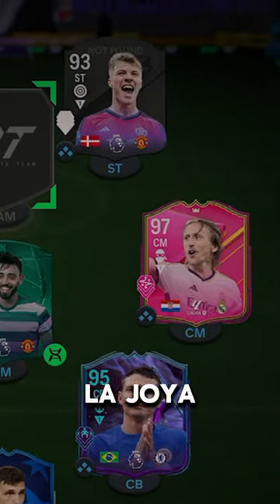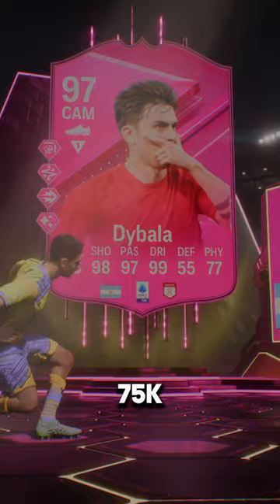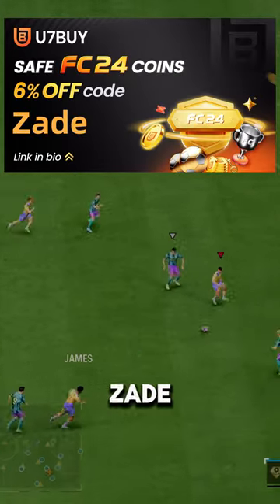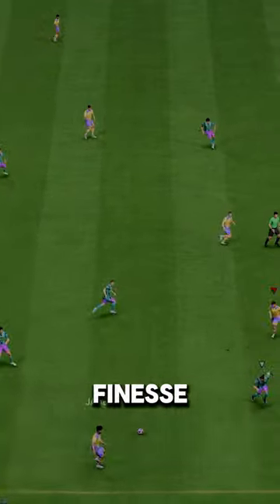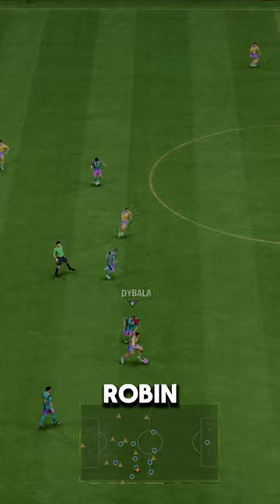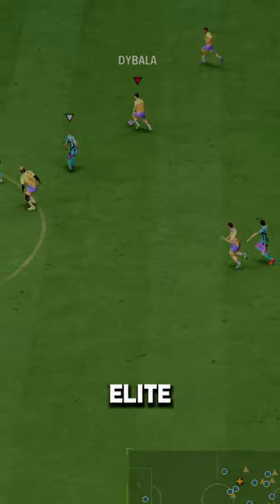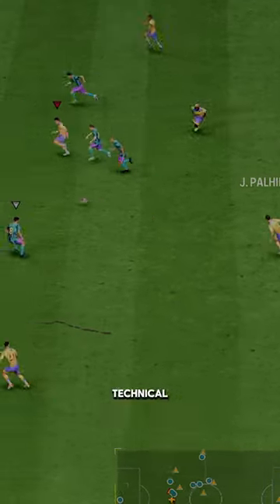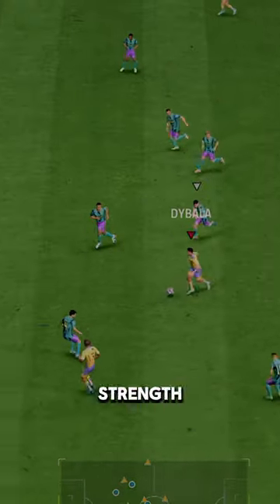Futties Dybala Player Review! / FC24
FC 24
EA FC 24 Ultimate Team
EA FC 24 TOTS    Dybala
EA FC TOTS    Dybala
Birthday TOTS    Dybala
fc24 TOTS    Dybala
fc 24 TOTS      Dybala
TOTS    Dybala fc 24
fc24 TOTS      Dybala
fc24       Dybala
EAFC24      Dybala
EAFC      Dybala
  Dybala
       Dybala fc24
Team of the season     Dybala
Flashback   Dybala
Fantasy FC      Dybala
FUT Fantasy     Dybala
Icon    Dybala
TOTS    Dybala Evo
EOAE   Dybala
End of an era  Dybala
Showdown  Dybala
Euros PTG   Dybala
Euros   Dybala
Greats of the game  Dybala
FC Pro Champion Icon  Dybala
Copa America  Dybala
Euros Evo  Dybala
Futties Dybala
Futties Dybala